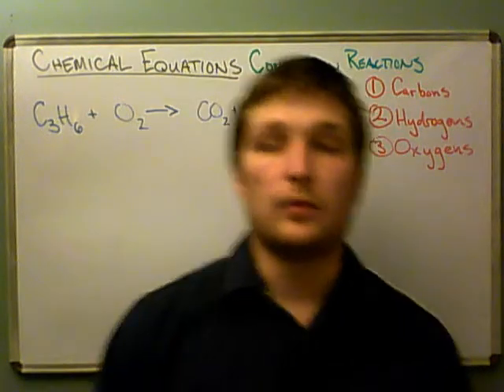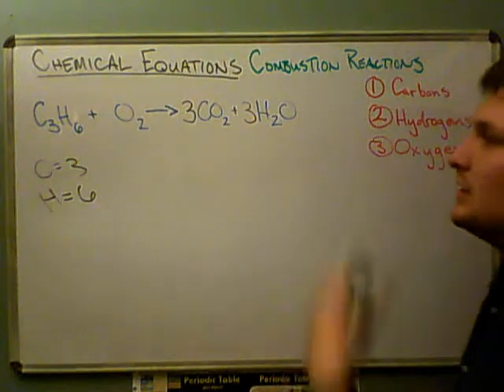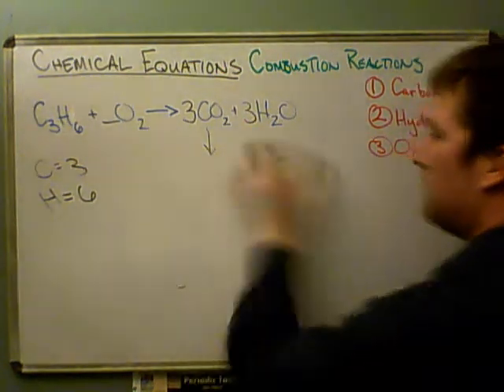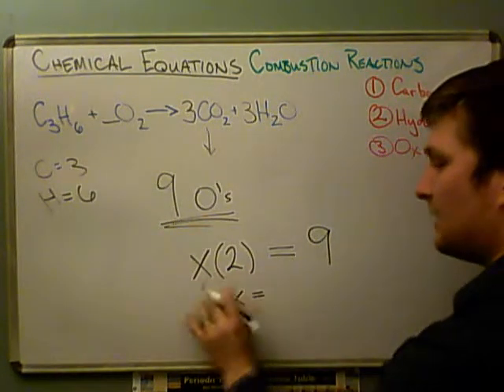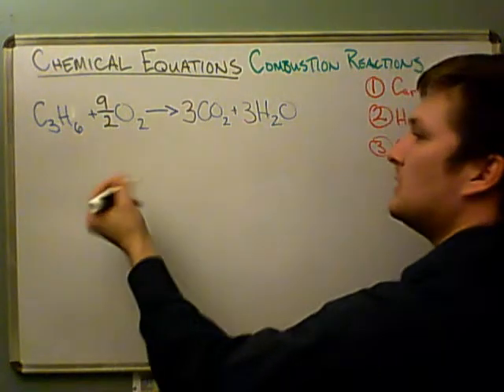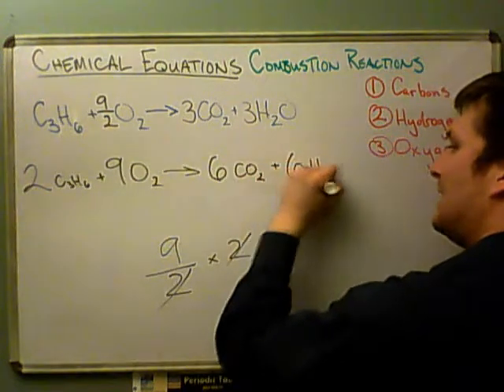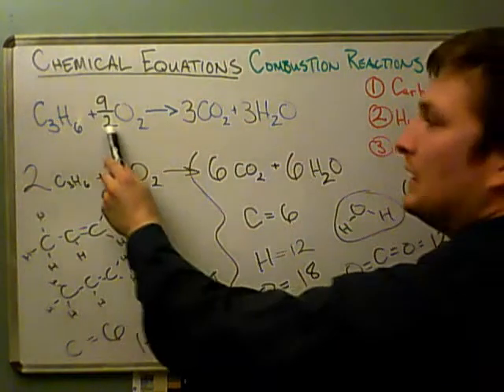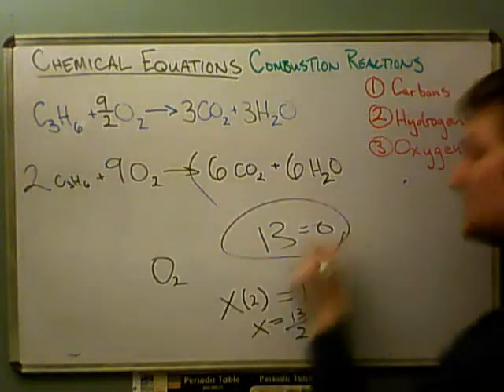Chemical Equations 4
What to do with an odd number of oxygens.